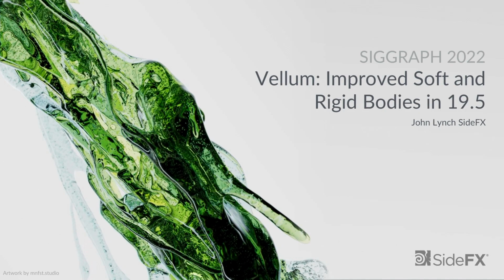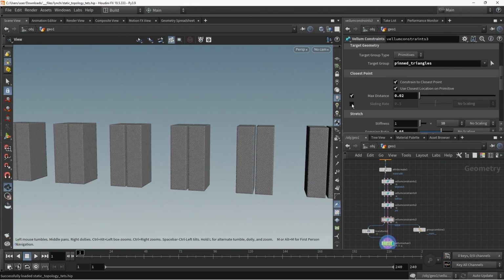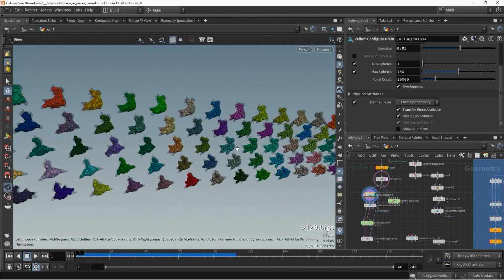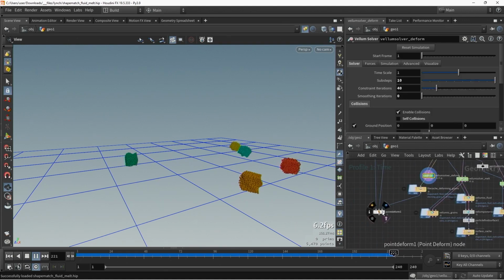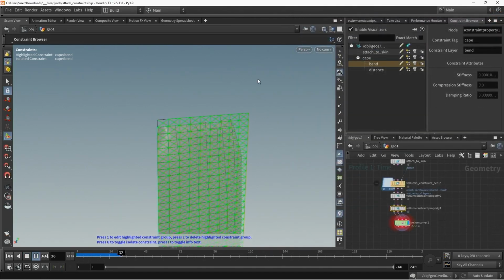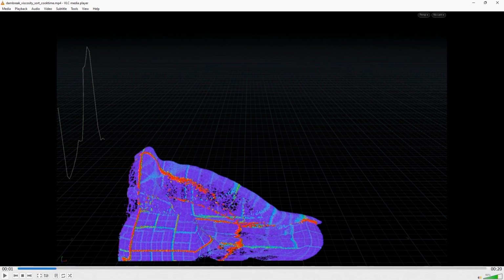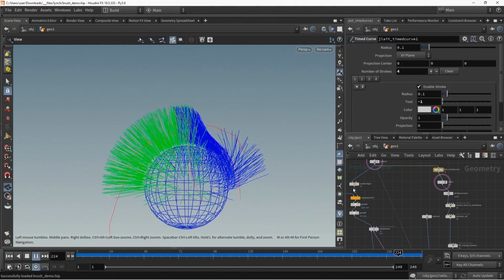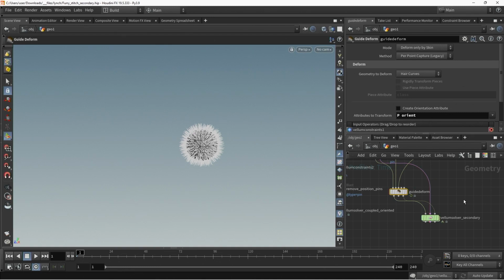Vellum: Improved Soft and Rigid Bodies | John Lynch | SIGGRAPH HIVE 2022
Learn about new features in the Vellum solver for Houdini 19.5, with a focus on improvements for tetrahedral stretch constraints and simulating rigid bodies with grains.  We'll also explore a few lesser known attributes for Vellum fluid simulations, the new Vellum Attach Constraints SOP, and even a couple of "stupid Vellum tricks".

John Lynch is a Senior Software Engineer at SideFX.  Over the last decade he has worked on several simulation systems in Houdini, including the FLIP and Pyro solvers, fluid surfacing, and the Ocean toolkit. The last few years have been mostly Vellum, most of the time.